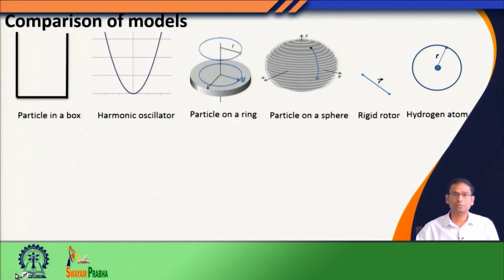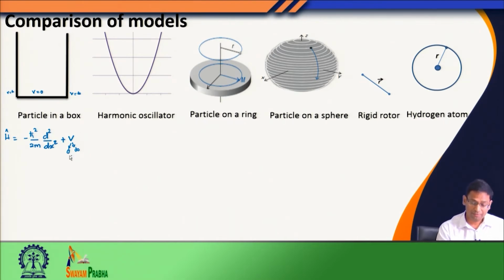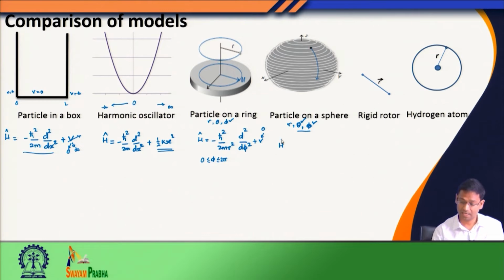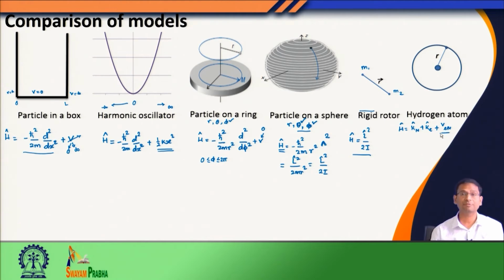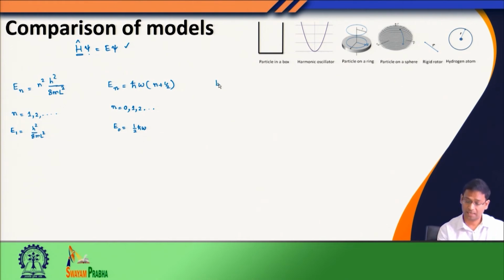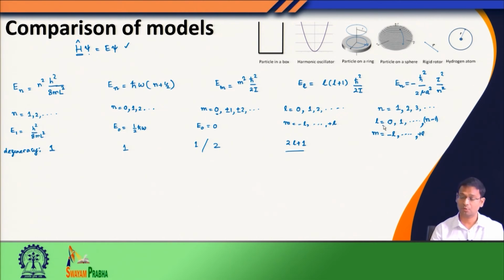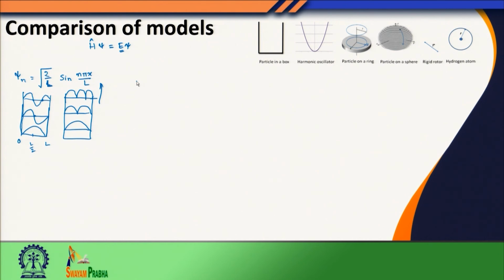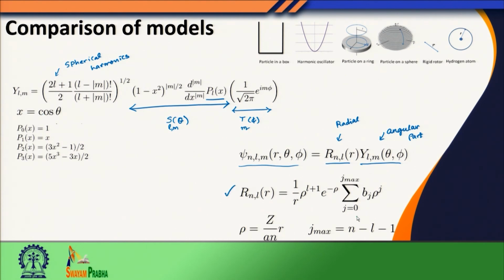Bra ket rotation Part ll